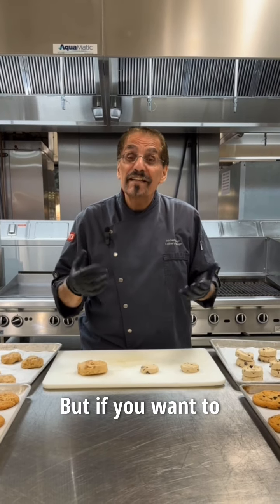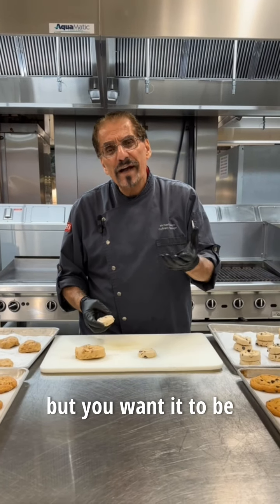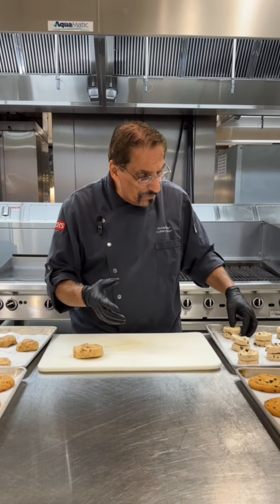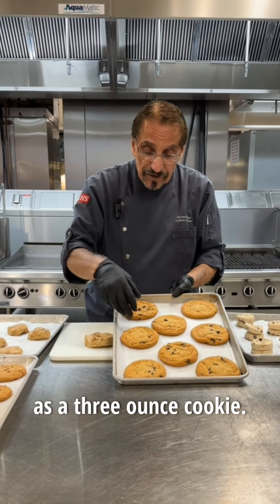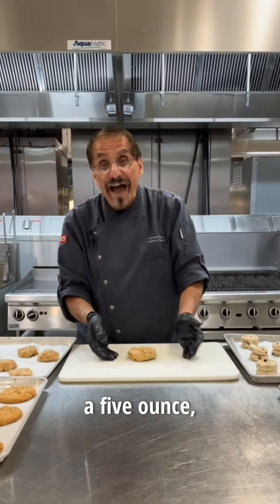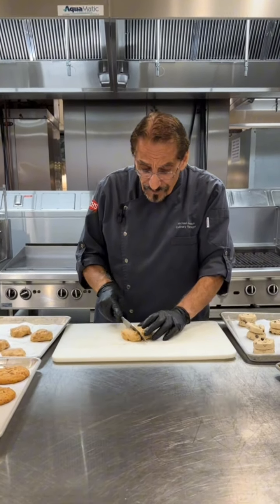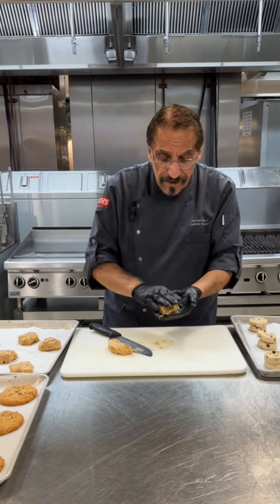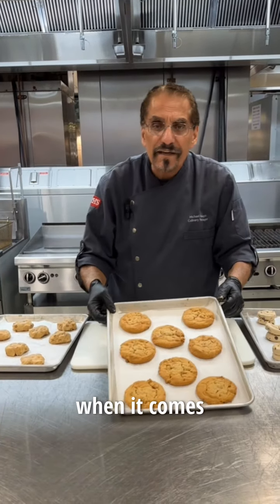Chef Mike is back! 🍪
Chef Mike is back! 🍪 Watch as he shows you how to make the most of that cookie dough in your fridge with these easy and delicious tips!